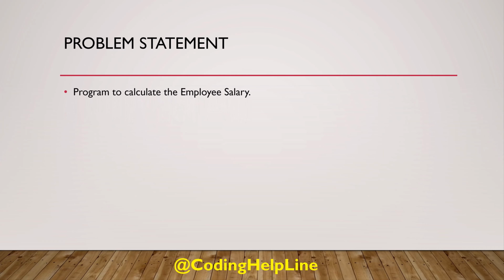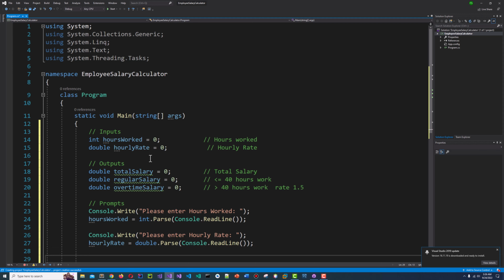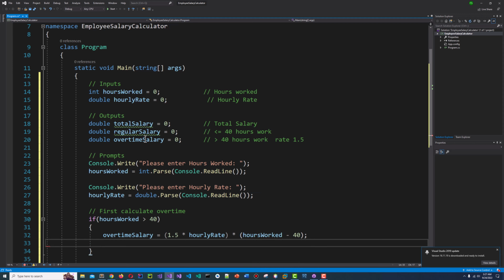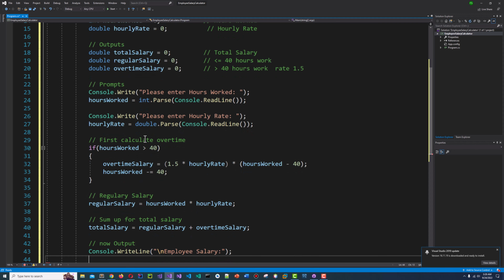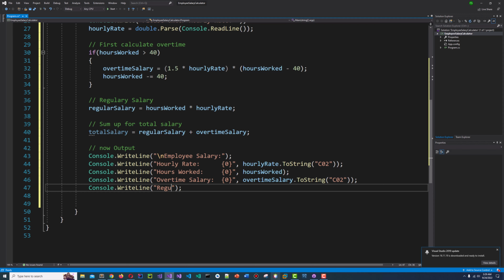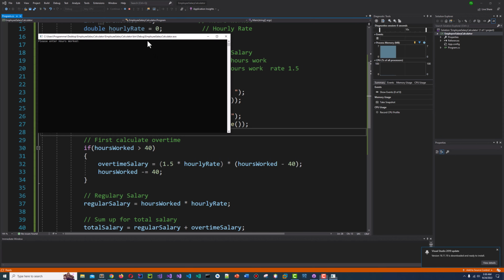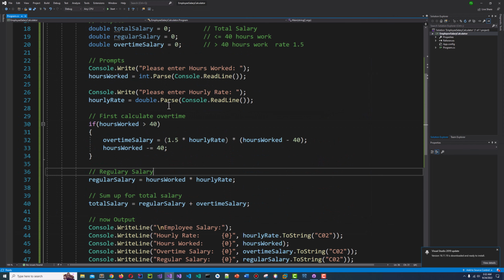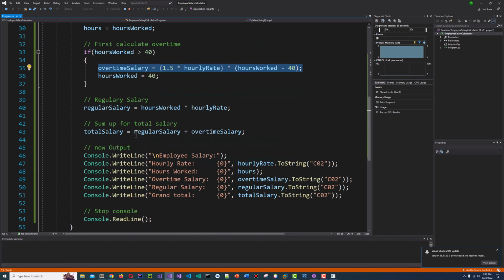CSharp Hourly Employee Salary Console App 4k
* Program to calculate the Employee Salary.
* Inputs: Hourly Rate, Hours Worked
* Salary will be calculated for regular hours worked up to 40 hours per week.
* If the employee worked more than 40 hours. He will be paid (1.5 x hourly Rate) for overtime hours.
* Program Displays: Hours Worked, Hourly Rate, Regular Salary, Overtime Salary and Overall Salary.